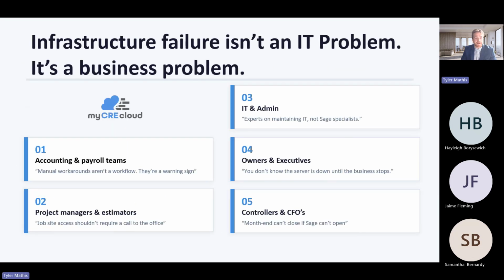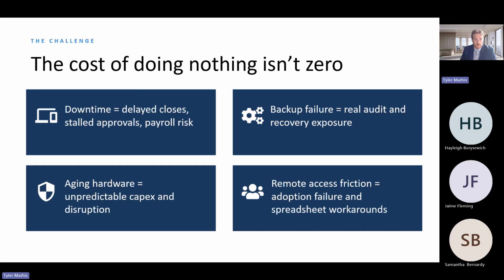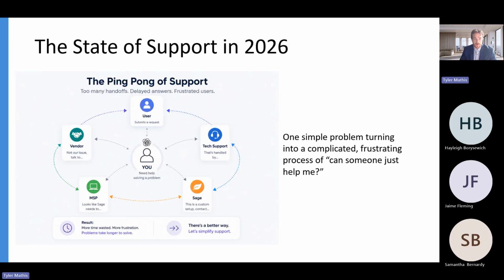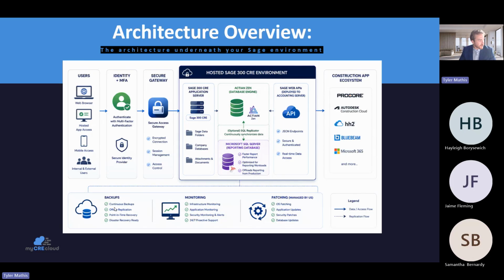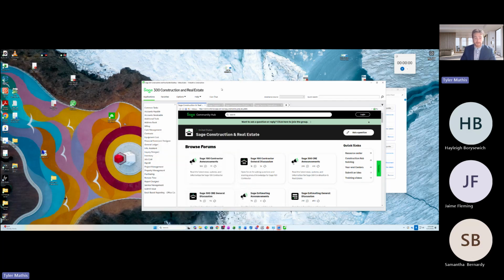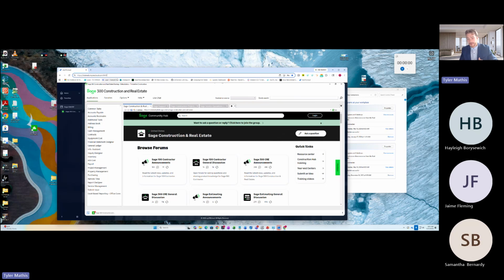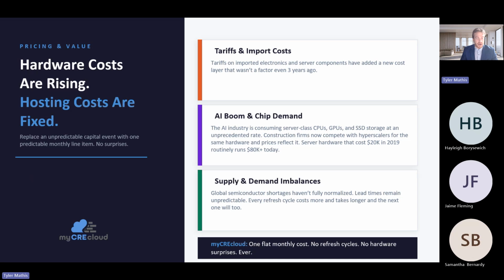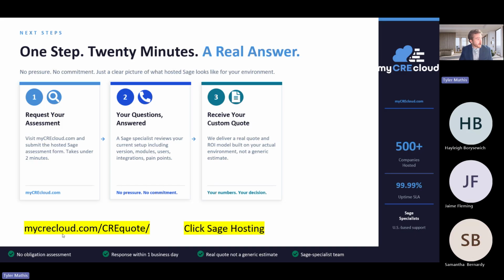Sage 300 CRE Cloud Hosting | myCREcloud & RDM CPA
Join myCREcloud and RDM CPA as they discuss their joint partnership in hosting Sage 300 for construction accounting.